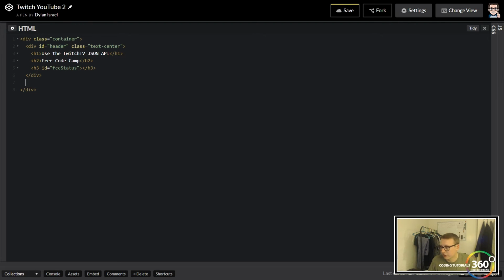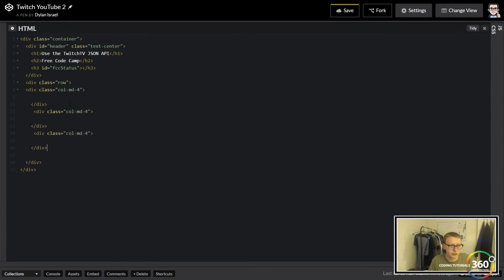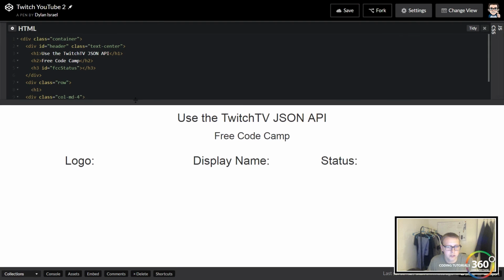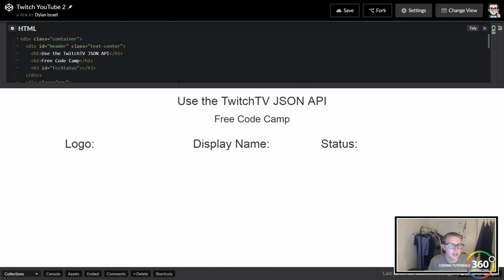Use the TwitchTV JSON API Part 1 Intermediate Front End Projects: Free Code Camp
Brief video going over Use the TwitchTV JSON API Intermediate Front End Projects: Free Code Camp